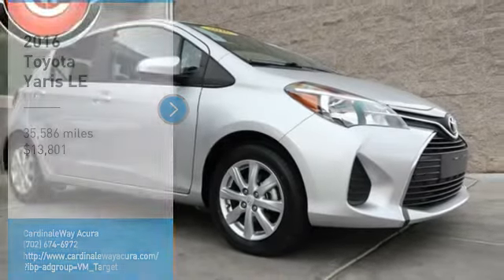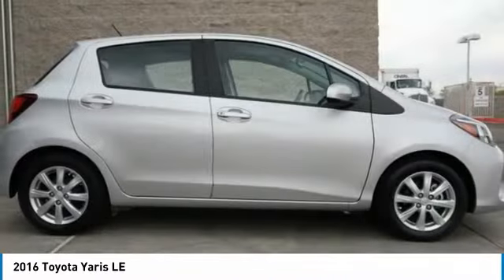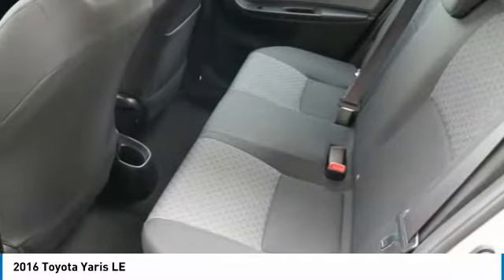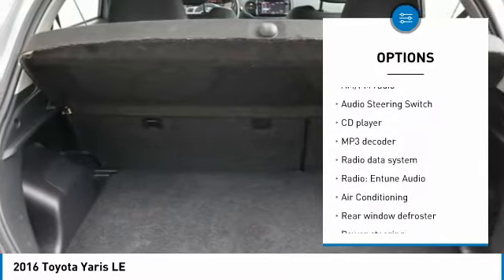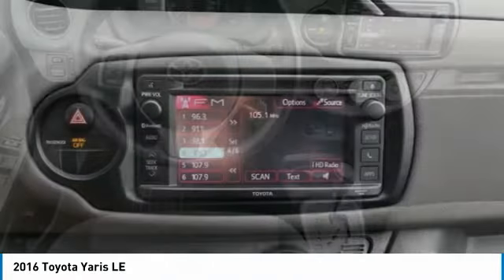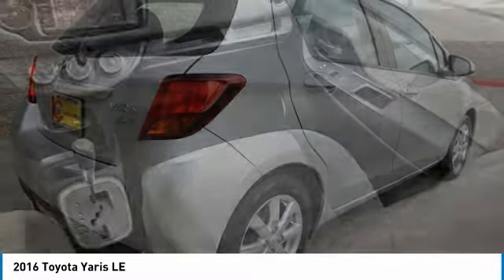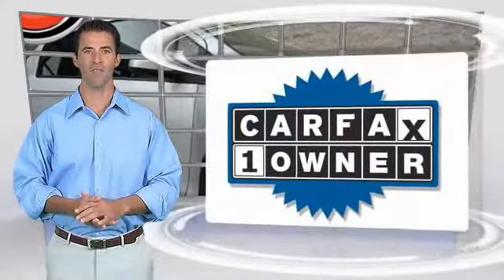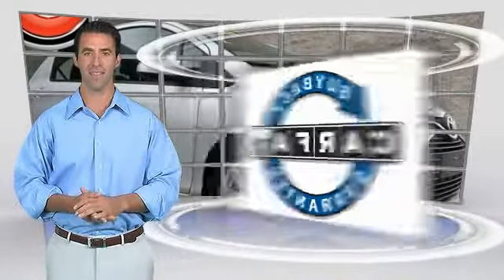2016 Toyota Yaris Las Vegas NV P1691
2016 Toyota Yaris LE

CardinaleWay Acura
7000 West Sahara Ave

CARFAX One-Owner. Clean CARFAX. Silver 2016 Toyota Yaris LE FWD 4-Speed Automatic with Overdrive 1.5L I4 DOHC VVT-i 16V  Recent Arrival! 36/30 Highway/City MPG   Reviews:      Long list of standard equipment; generous rear legroom; user-friendly tech interface. Source: Edmunds  Vehicle price and availability are subject to change without notice.